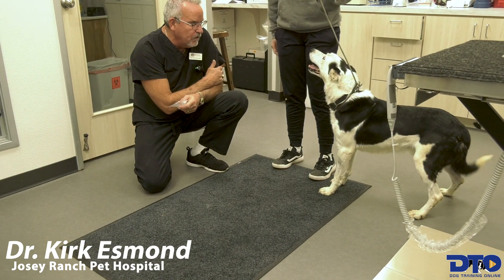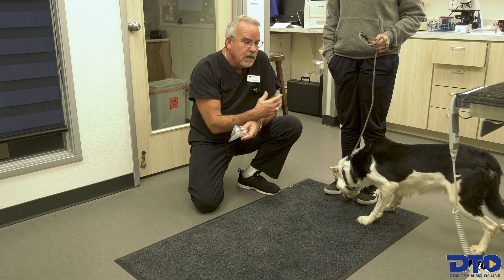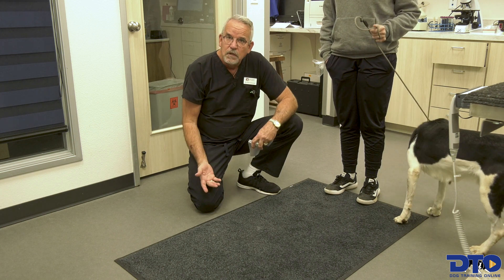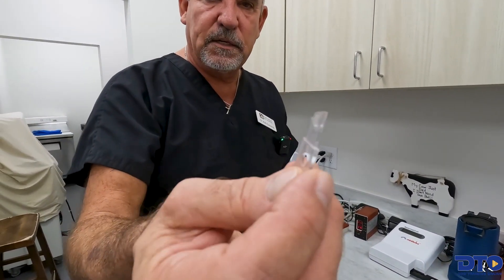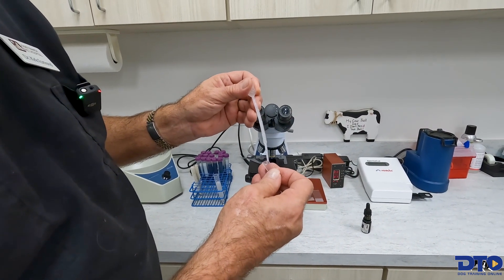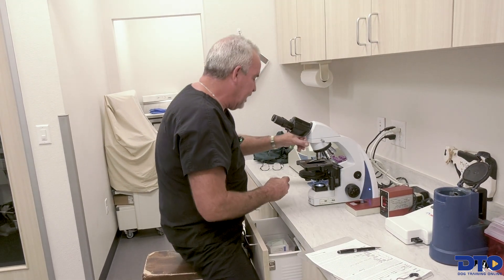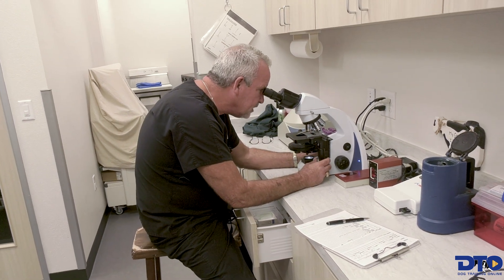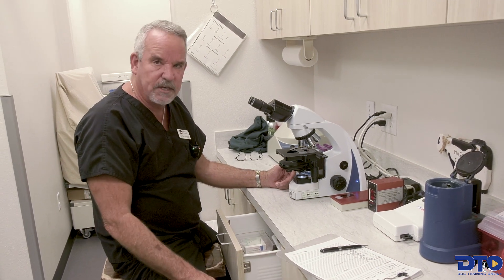Collecting And Analyzing Dog Semen!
Very informative three part video series about semen evaluation and artificial collection with Dr Esmond explaining how:
* To collect semen.
* How to evaluate semen.
* Why some dogs may have trouble being collected.
* How to help a dog collect successfully.
* Why breeding is not for the cheap or faint of heart.
* What the risks of breeding are.
* What determines litter size.
* What is a good age to breed both male or female dogs.
* What Biological Incompatibility is and how to manage it.
* Why the theory of breeding back to back is good.
* Why getting x-rays at 2 years of age is important for a working dogs breeding program.
* Why genetic testing is vital before you begin breeding.
* Why Dr Esmond believes: " When you know better you do better"!